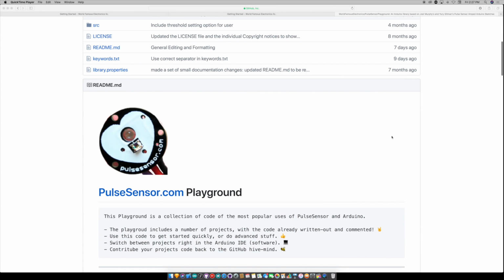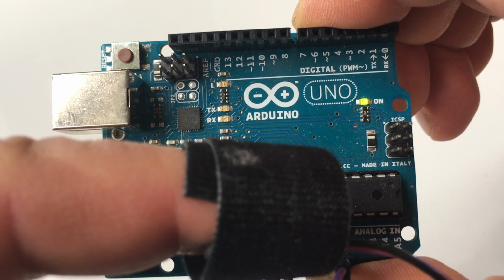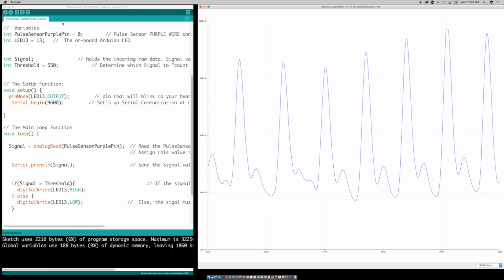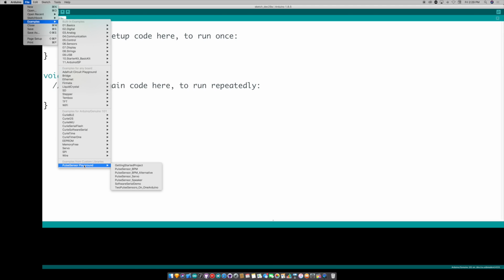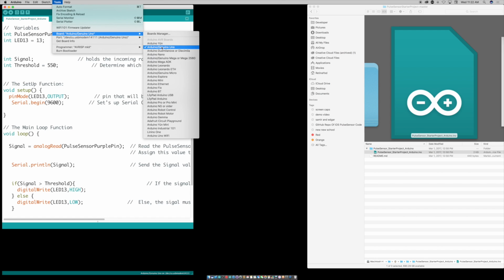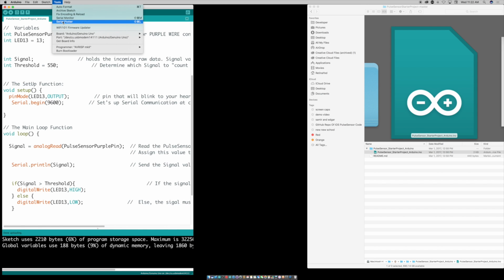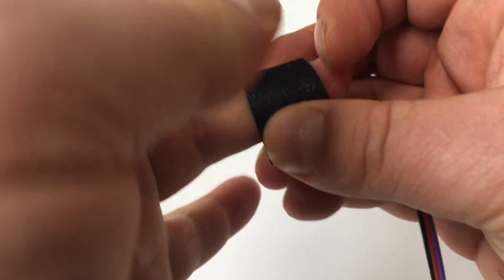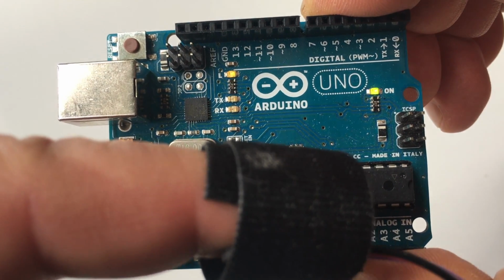"GettingStartedProject" & Serial Plotter for PulseSensor.com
Demo of the "Getting Started Project" in our new Arduino Library for PulseSensor !

It blinks an LED with your heartbeat, and graphs your Pulse in realtime, on a Serial Plotter !    This project is the best way to fire-up your PulseSensor the first time.

This video reviews the code, namely the "threshold" variable.  It also shows what you should see once you get the code uploaded to Arduino.